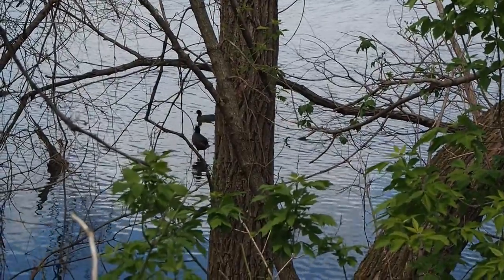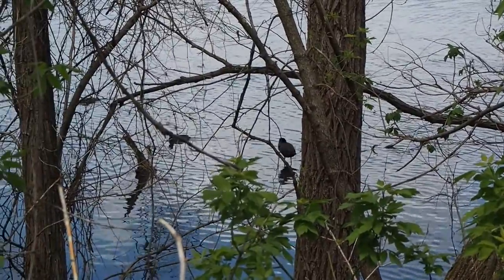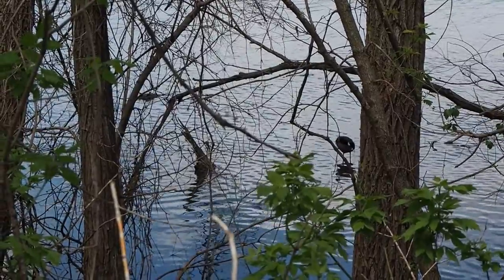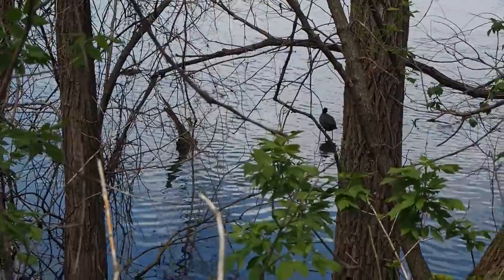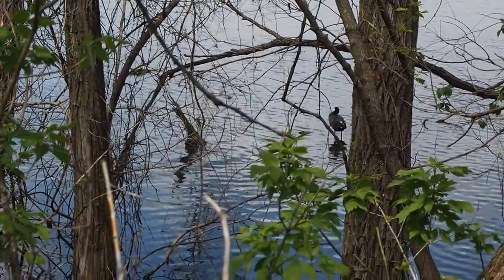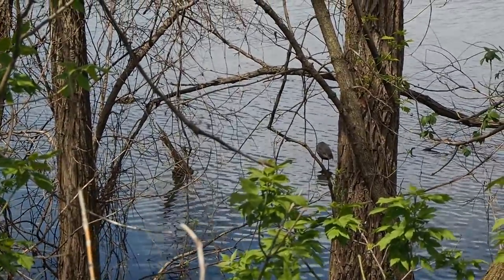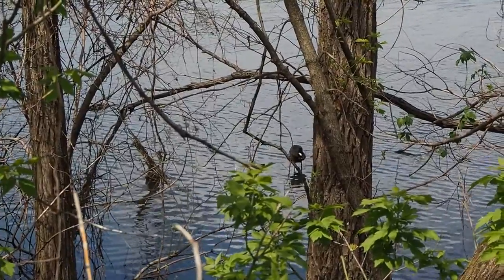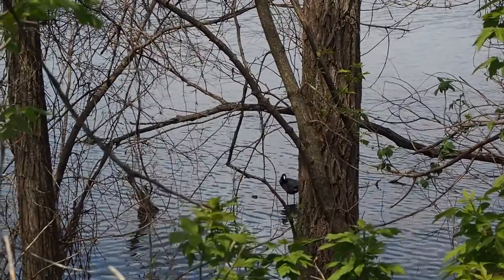American Coot (AKA Mud hen!)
The American coot is a common sight to see in wetland areas and lakes within the River Raisin Watershed. They breed in Michigan in spring and summer months then leave for the south when it starts getting cold. Their nickname is the mud hen because they're thought to look like chickens that hang out in muddy marsh areas!

Stay updated with our events and learn about our watershed!